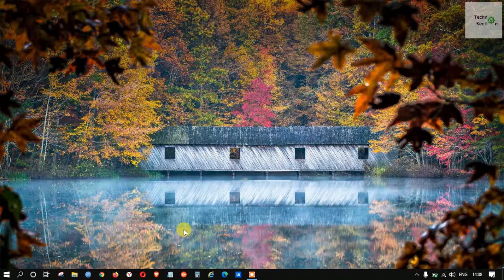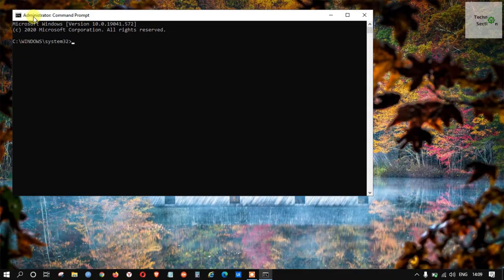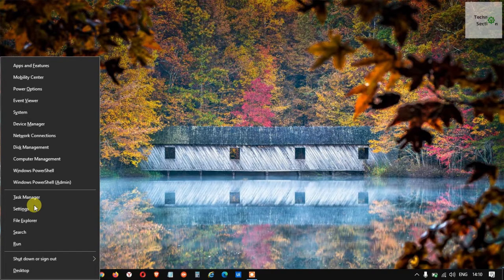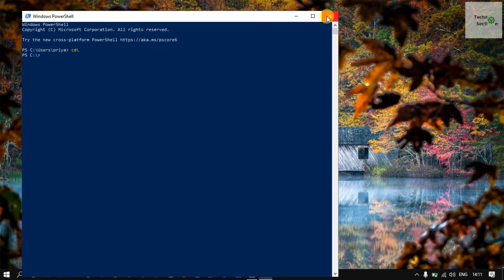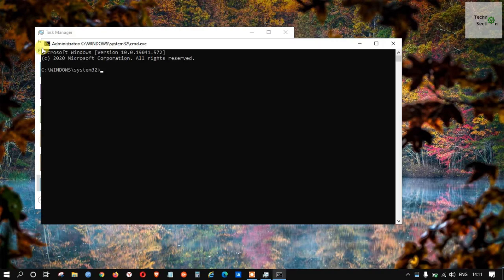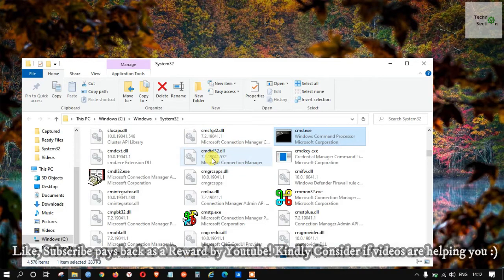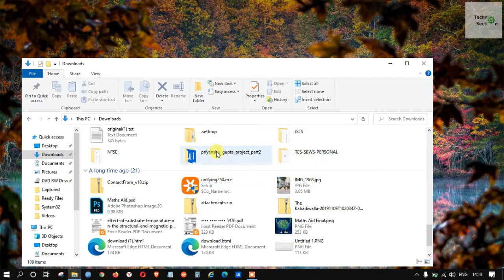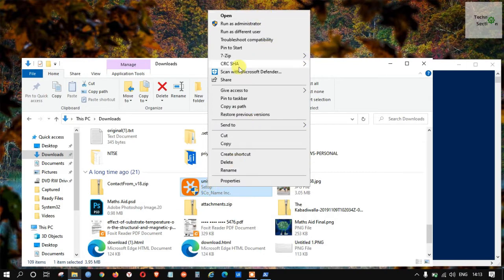How to Open CMD from Folder | Administrator | Run Window | Task Manager and Many More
Hi Guys in this video i have shared multiple ways using which CMD can be open which will answer few questions like How to open cmd in folder ? How to open cmd as administrator ? Where to open cmd.exe ? From Where can i open cmd ? Can't open cmd in folder ? and many more